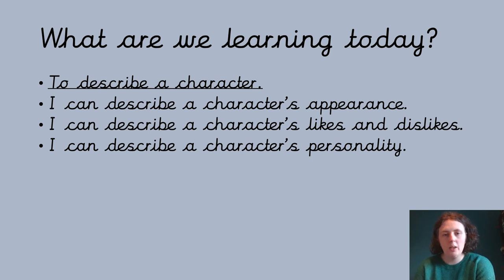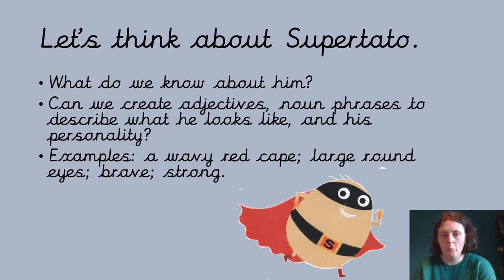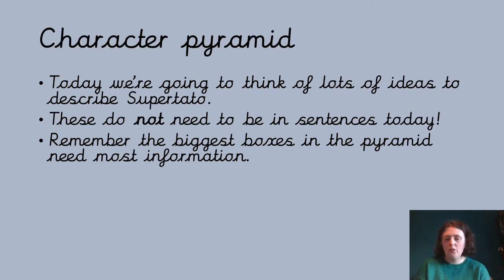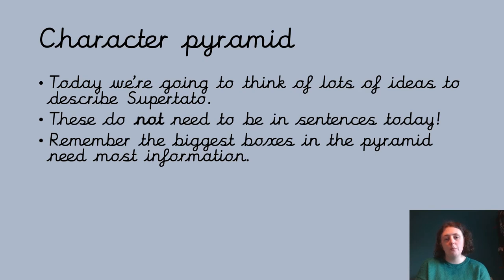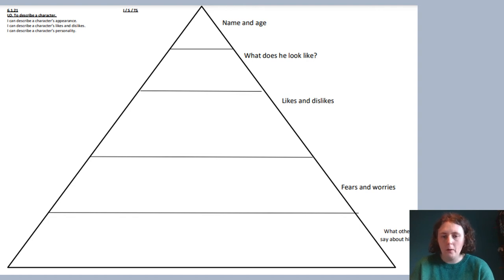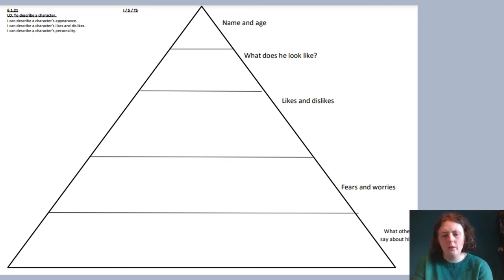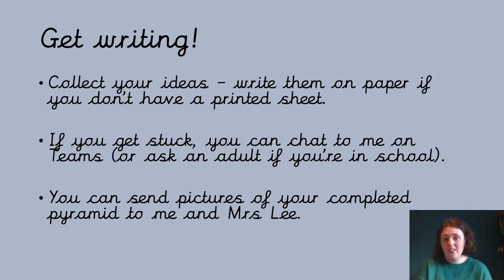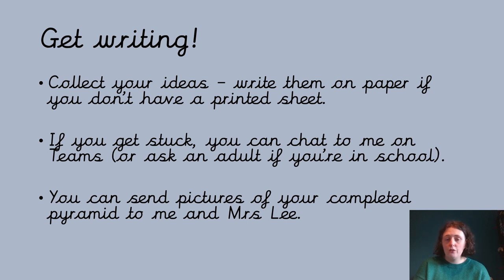YEAR TWO Thursday 7.1.21 English intro